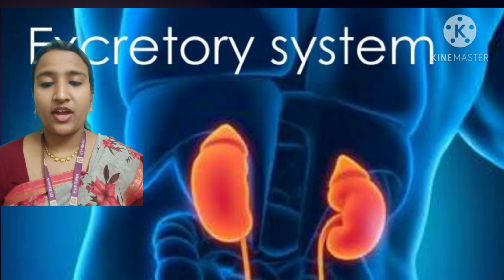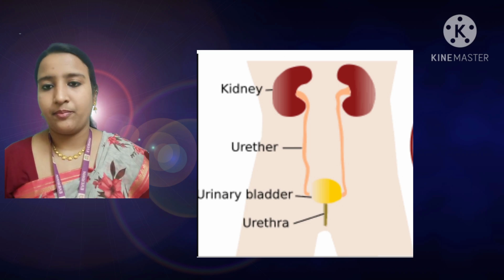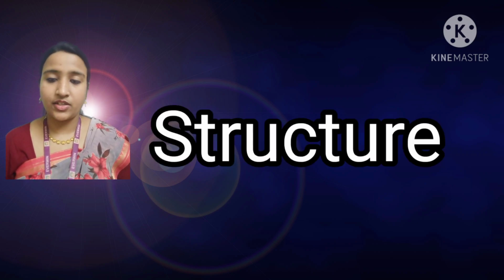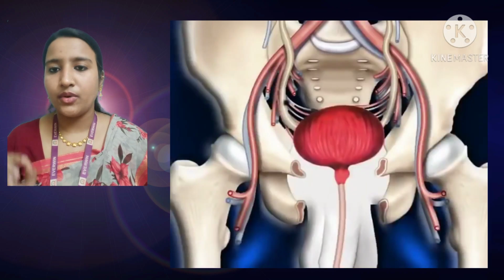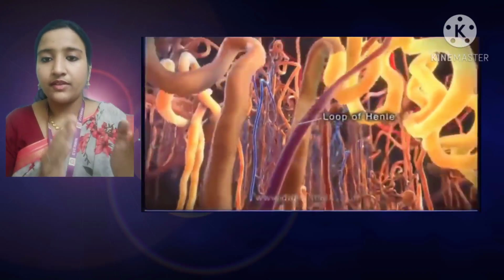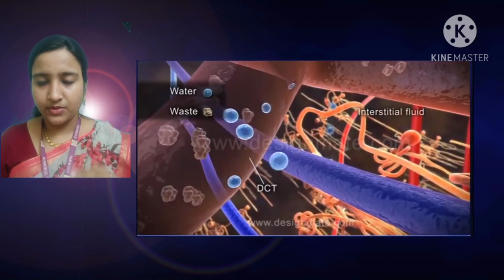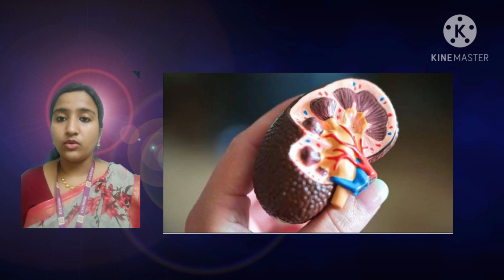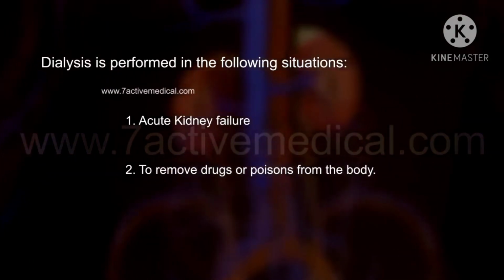EVERWIN ONLINE EDUCATION - CLASS - IX - MATRICULATION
SUBJECT : Biology

CHAPTER 20 : Organ System In Animals

This video illustrates the Human Excretory System.